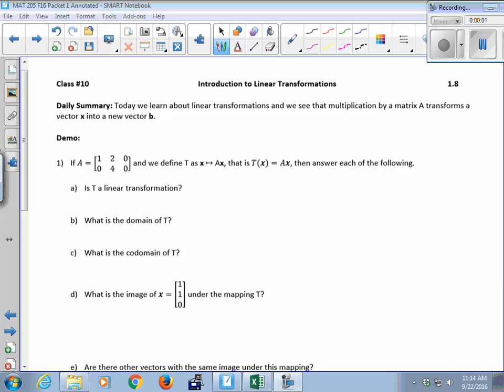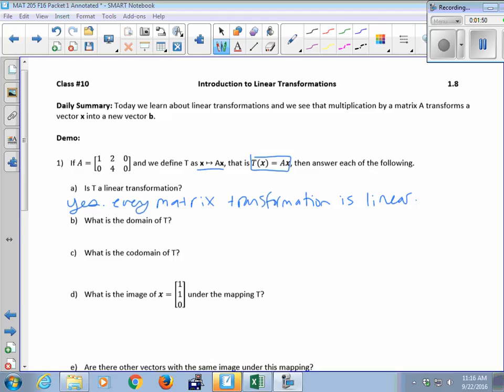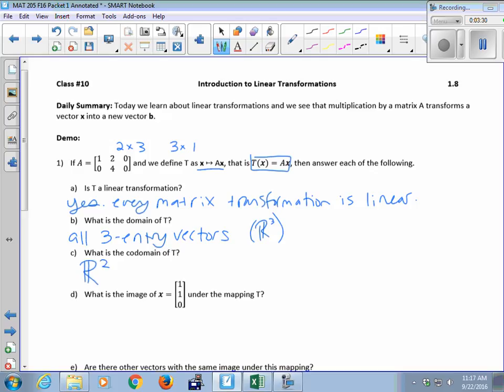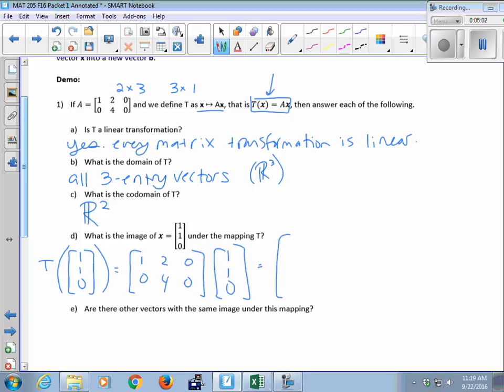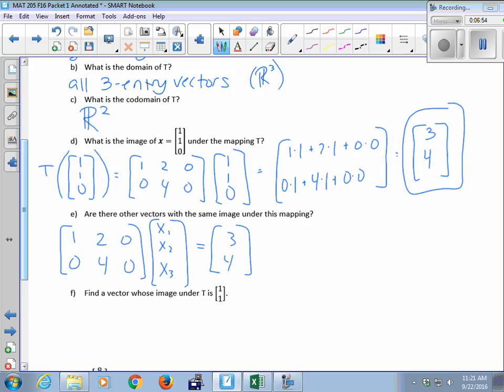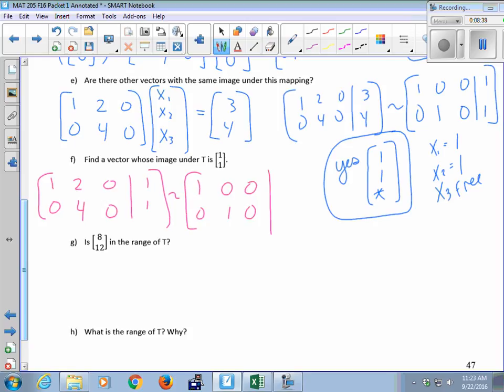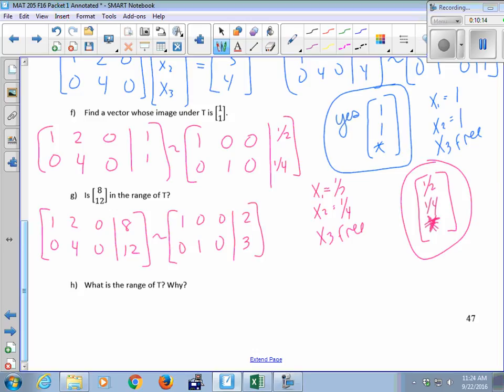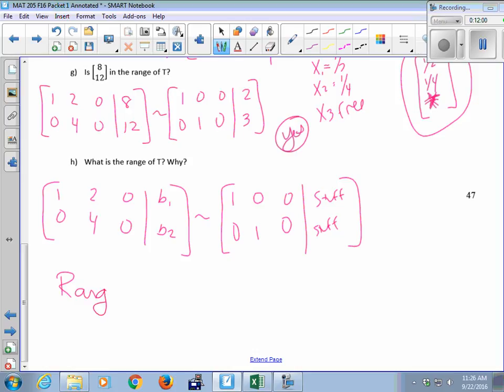MAT 205 Lesson 9 F16